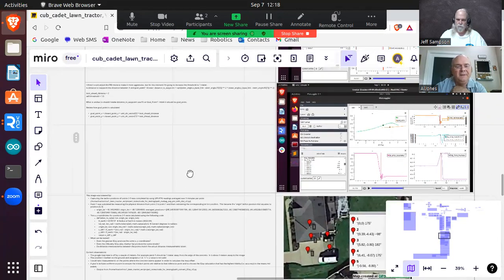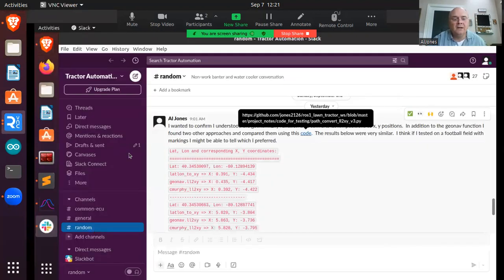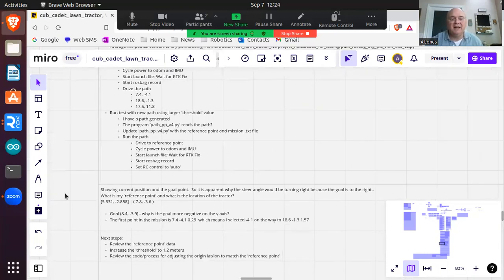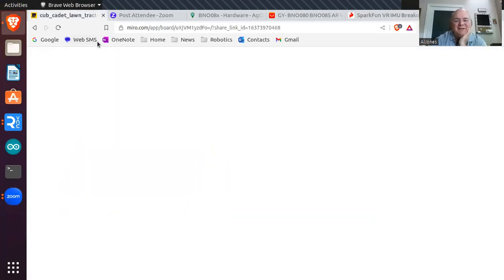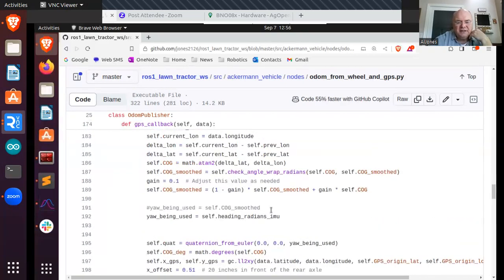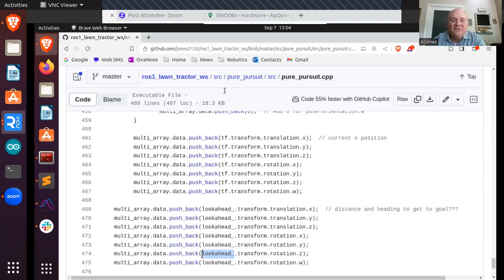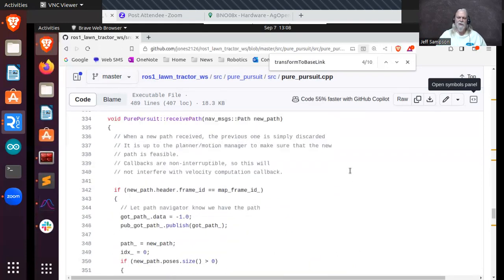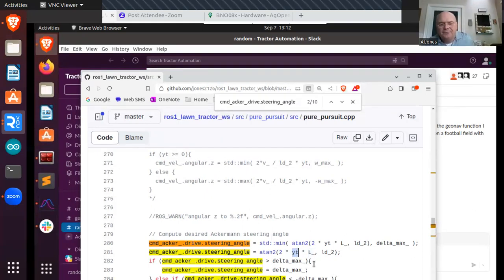20230907 ROS Lawn Tractor Meeting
20230907 Lawn Tractor Automation meeting - Length 56:15

Index:
00:00 Al: Shows some plots from his path following experiments.
02:00 Al: Talks about testing various lat/lon to x/y programs.
06:40 Jeff: Talks about experiments with Pure Pursuit.
   Differences between location on the simulator and the real world.
11:00 Jeff: Suggests making a video of this debugging process.
12:30 Jeff: lookahead transform jumps around when played back on RVIZ.
   Some description of how the code works.
23:45 Jeff: Discusses his multiple sources of heading info. And compatibility,
27:20 Jeff: Dealing with different data types for heading info.
31:30 Jeff: Single GPS heading vs. dual GPS heading (just an observation).
32:55 Jeff: A comment about trusting static heading from dual GPS.
33:40 Jeff: Summation of current status and where to go from here.
34:00 Al: Shares some info from his Miro white board. And the data that he collects.
35:30 Al: Mentions a new IMU board he was notified about. (Sparkfun BNO086)
36:40 Jeff: Suggests adding a second IMU to compliment the first one.
41:20 Jeff: Asks how Al created the pose values that he published with his augmented code.
46:50 Where is the source code for TransformToBaselink?
55:15 Parting thoughts. (YouTube maintenance)